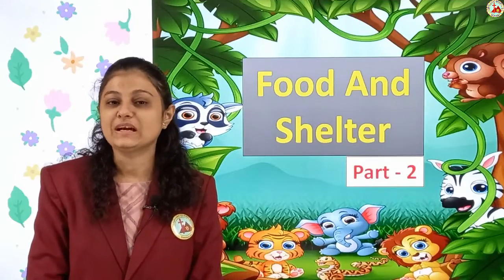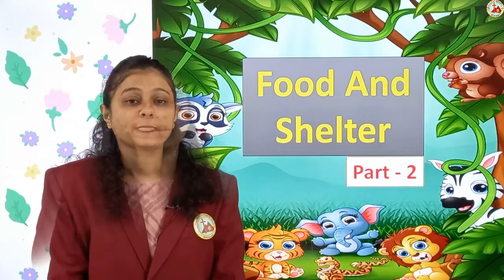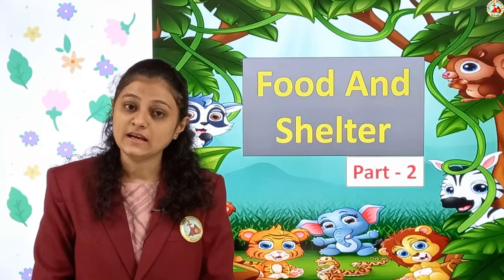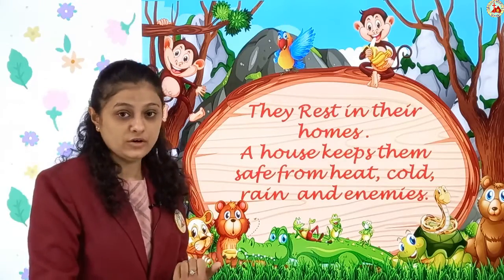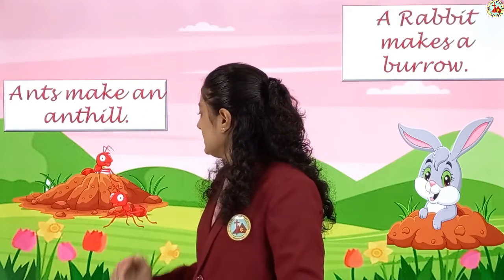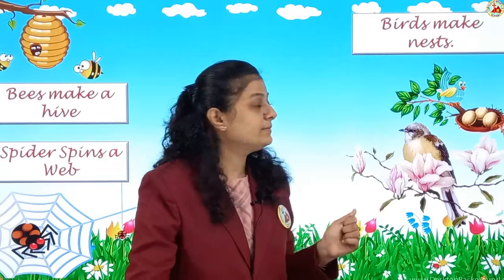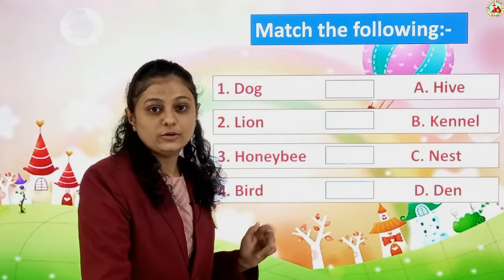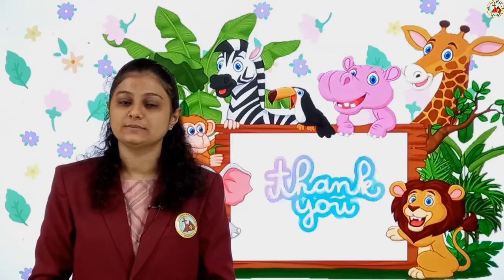Science l HKG l Eng Med l L 7 P 2 l E Learning l Miss Rujuta